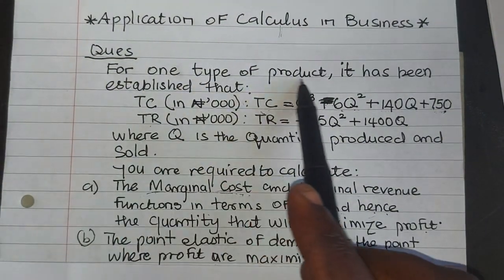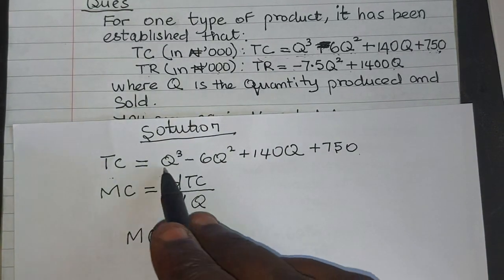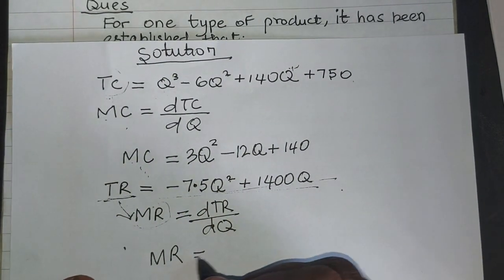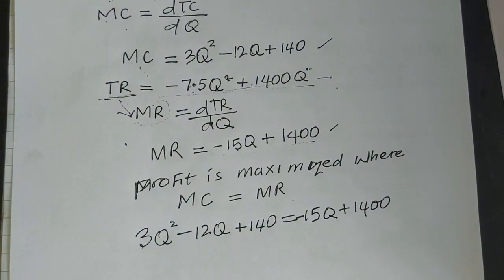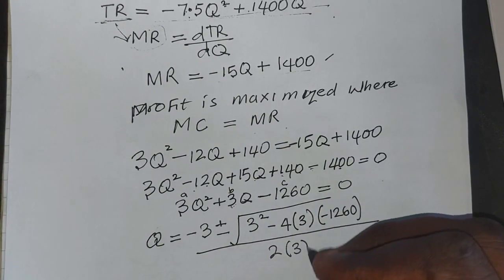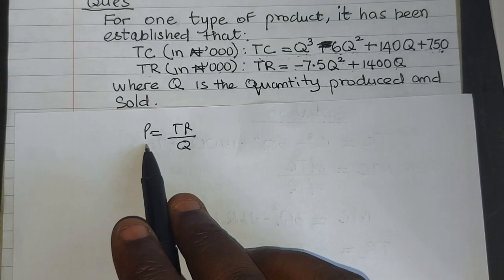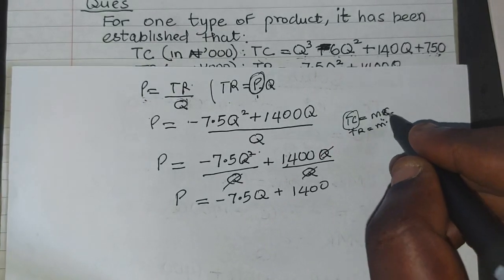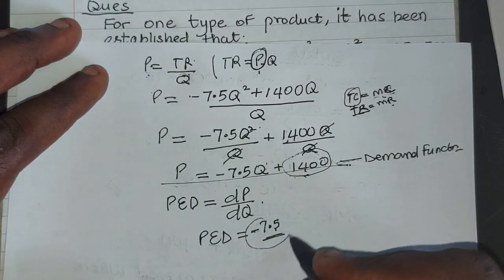Total cost and Total revenue function